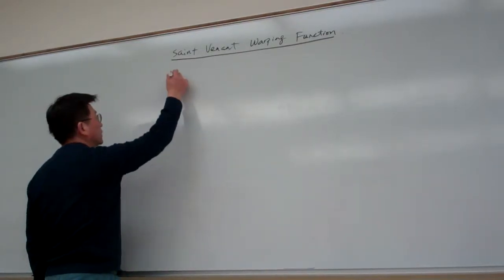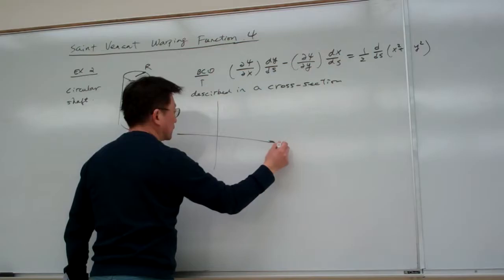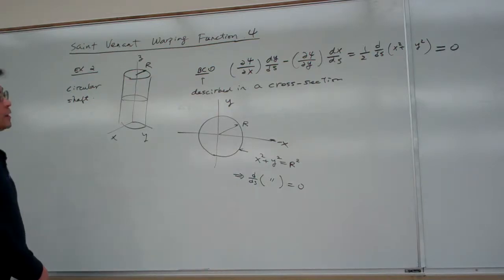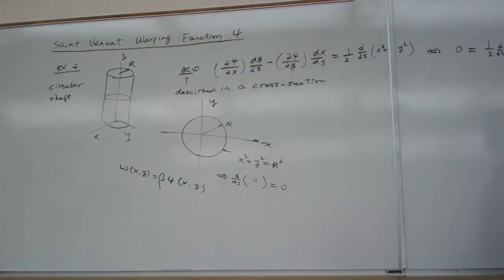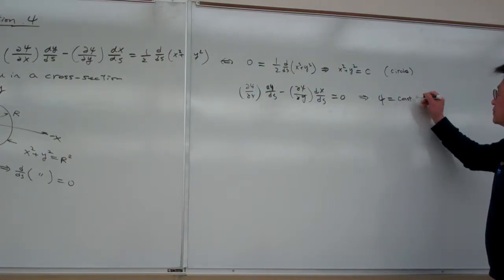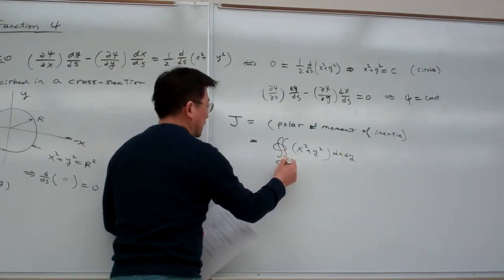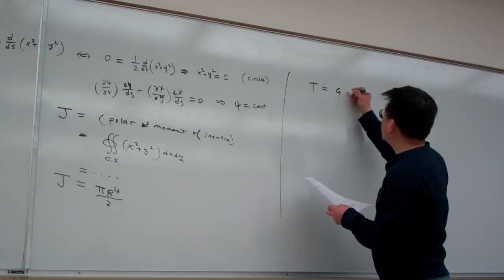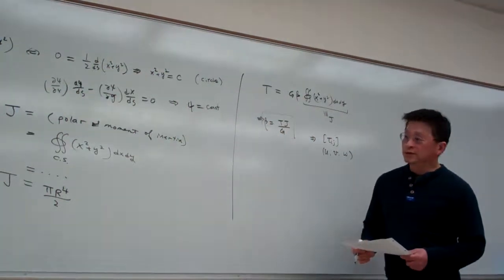32 1 Apply the Saint Venant Warping Function to the problem of Torsion of Circular Shaft